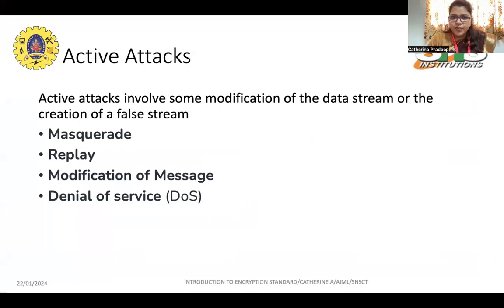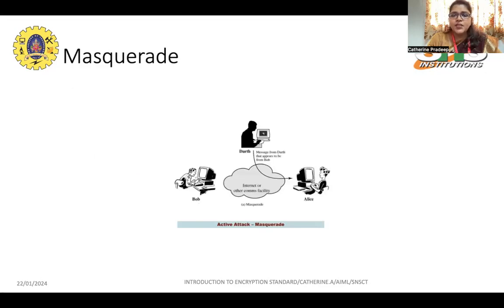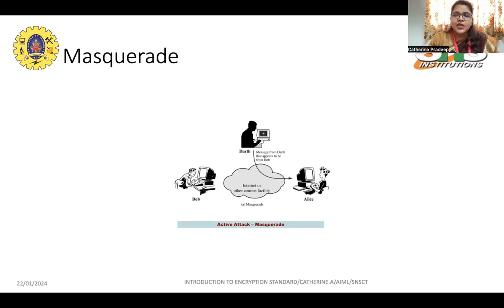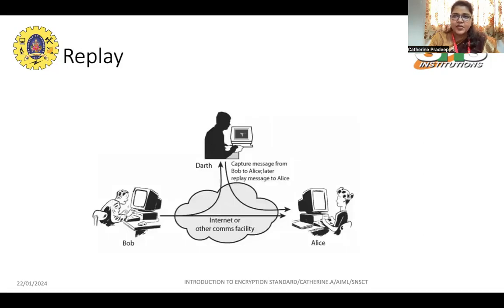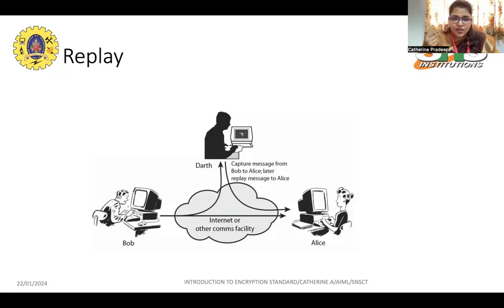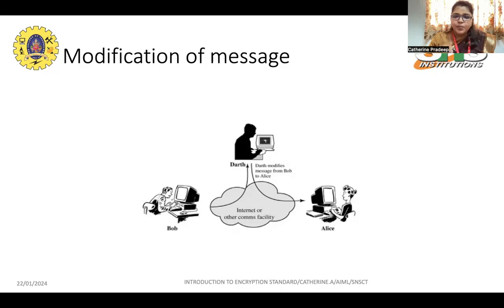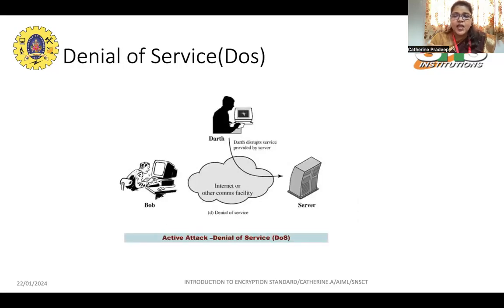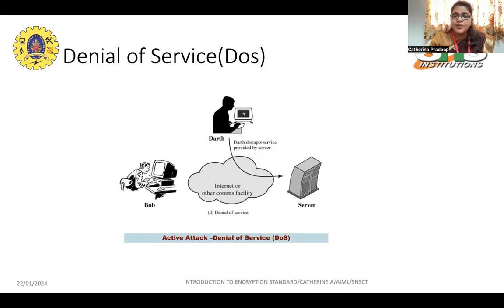Security Attacks||OSI Security Architecture||Lecture Series||A.Catherine